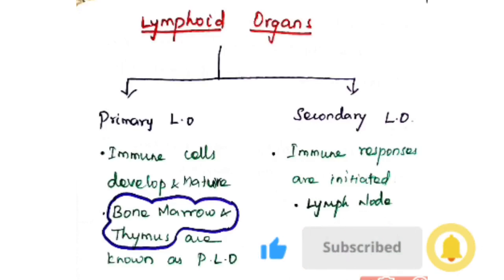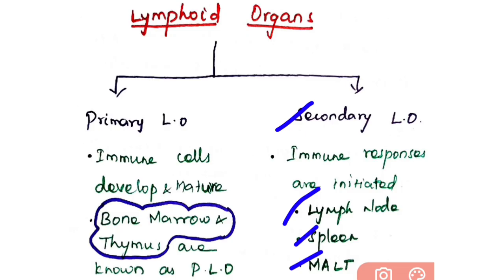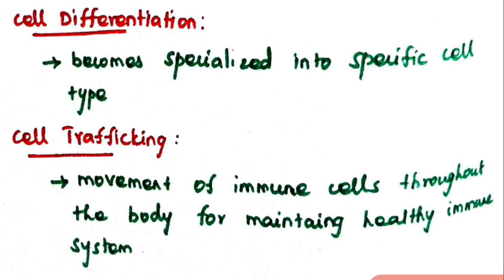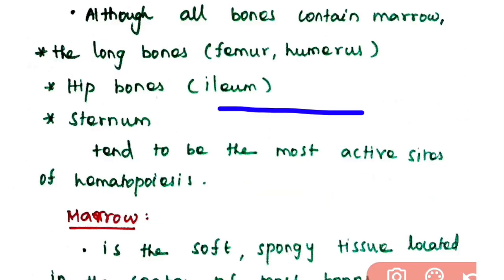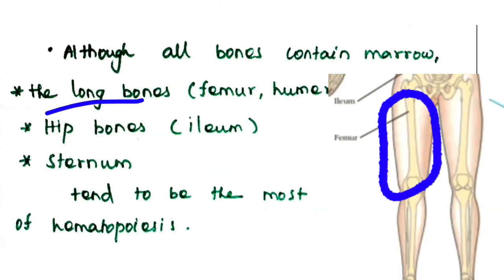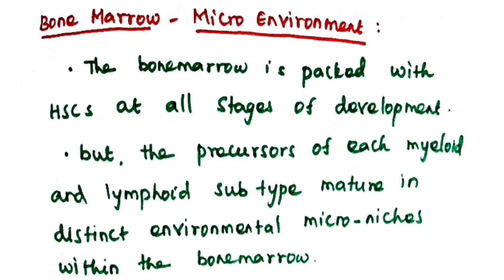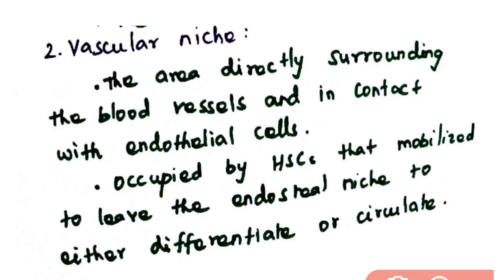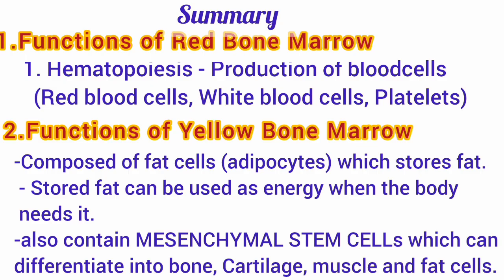Lymphoid Organs| BoneMarrow| Immunology| Stromal Cells, Micro Environments&Functions of Bone marrow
👉General introduction on lymphoid organs
👉What are primary lymphoid organs
👉 What are secondary lymphoid Organs
👉What is bone marrow and wher it is located
👉 Function of red bone marrow
👉 Function of yellow bone marrow
👉 What is Stromal Cells
👉 Functions of each Stromal Cells in Bone marrow
👉What is Micro Environmental Niche
👉Two types of microenvironmental Nich in bone marrow
👉 What is endostel niche
👉 What is vascular niche

Reference Book: ( Notes and images in this video referred from this👇book)
1. Kuby Immunology